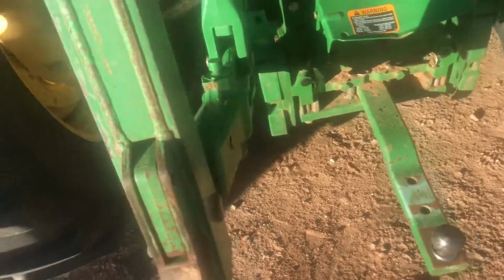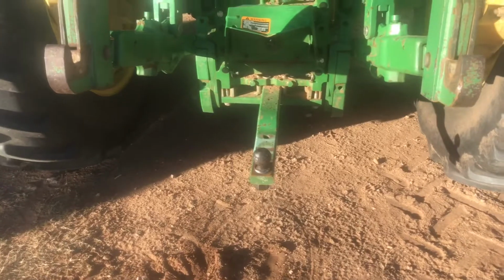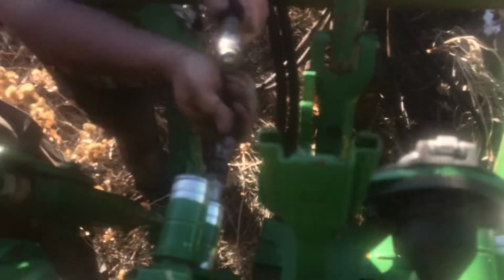Getting ready for cotton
Putting the buggy on the tractor to carry the cotton to the module builder the music for this video

Harvest Time by Silent Partner